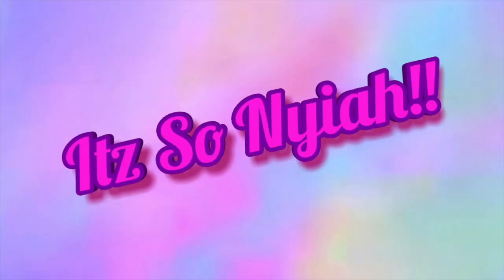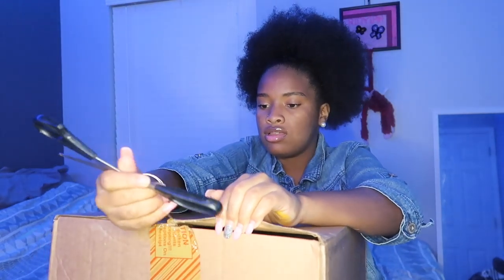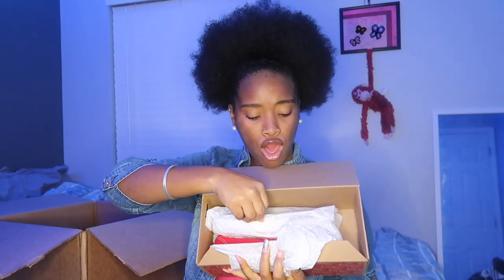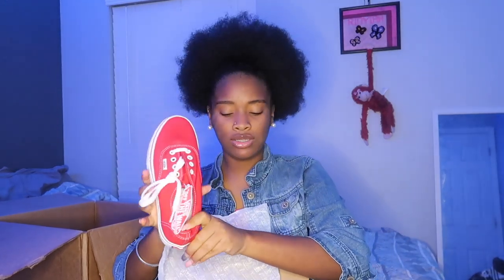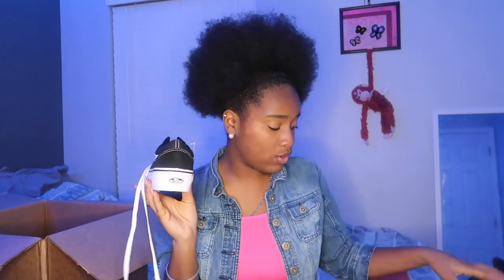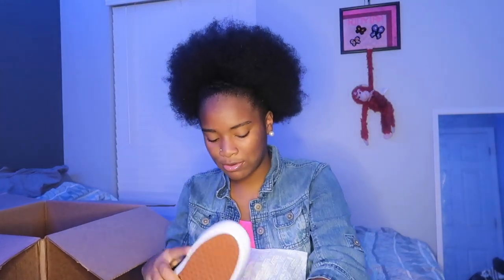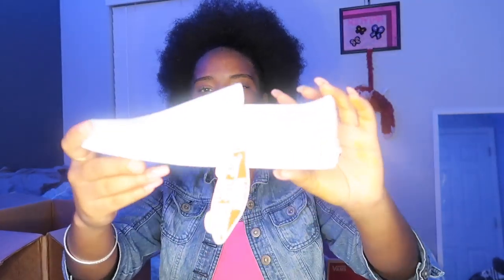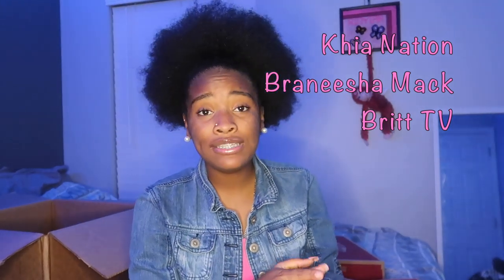VANS Unboxing|Shoe Haul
What it do YouTube?!?! Today I will be doing a VANS Unboxing|Shoe Haul! Let me know if you all want more videos like this. I really hope you all enjoy and until the next Videeeooooooo! YEEEPPPPPP!! Bye Guys!👋VANS